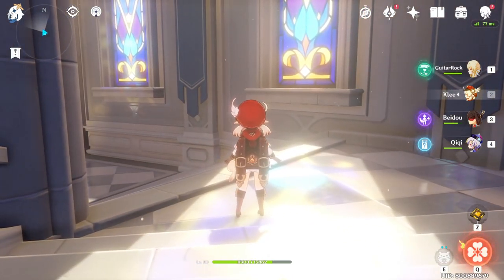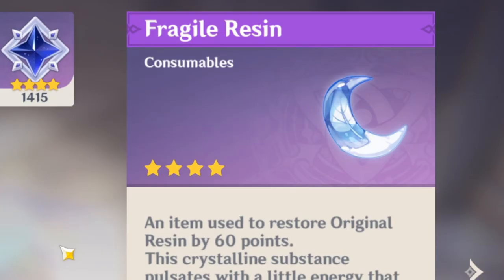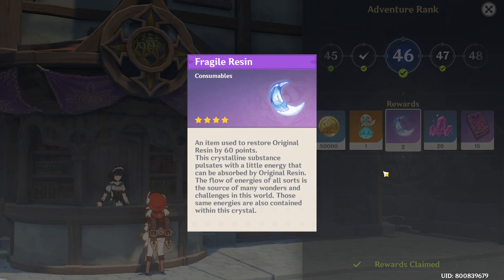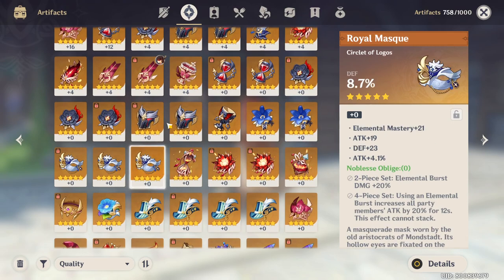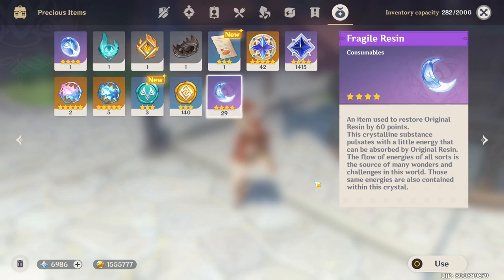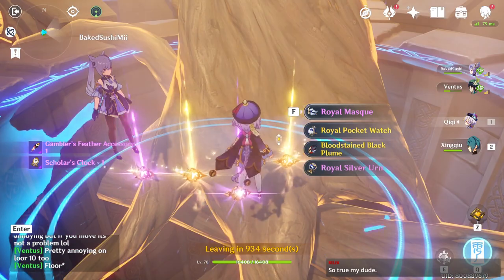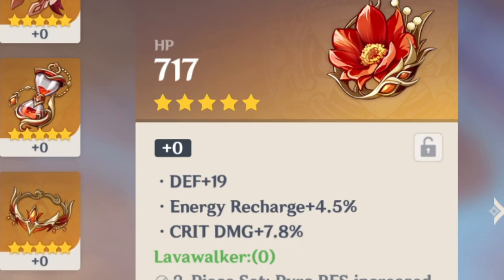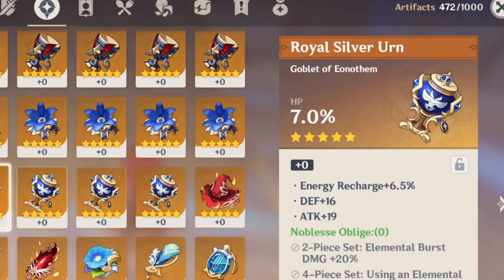Farming Artifacts Is Cancerous... | Genshin Impact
Farming artifacts is harder than I thought. Looks like I will have to settle for subpar sub-stats for all my pieces because there never seems to be any perfect ones. RIP fragile resins.